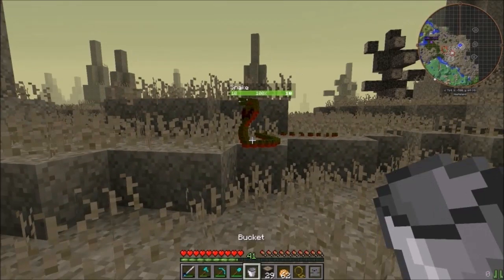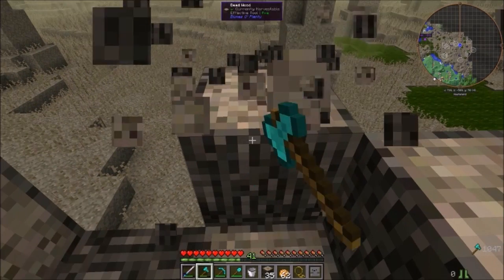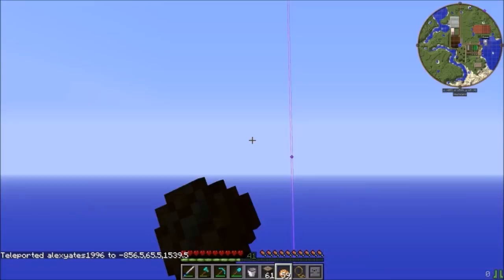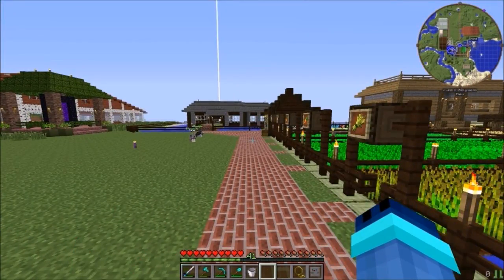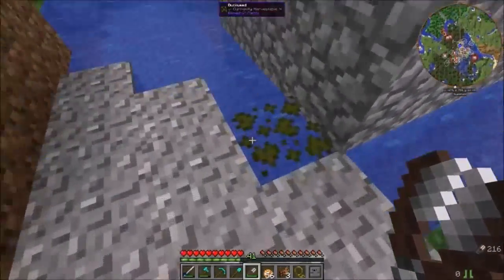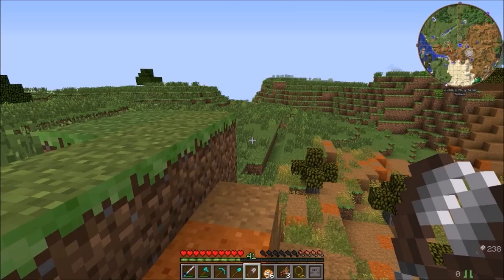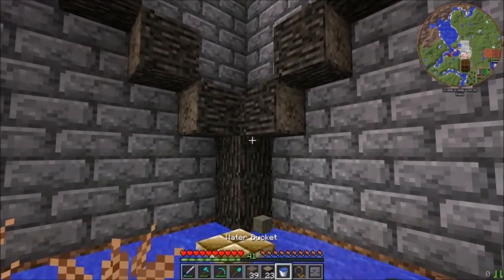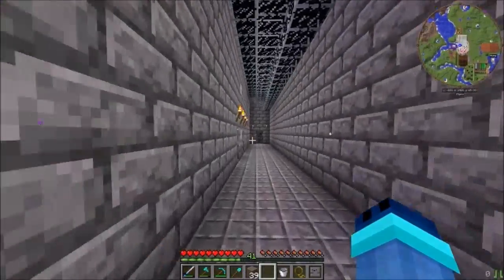Undead Scorpion Exhibit : Rescue Ranch : Episode 16 : MineCraft